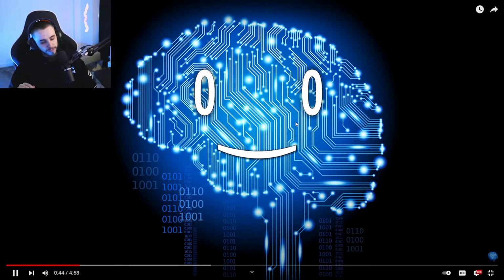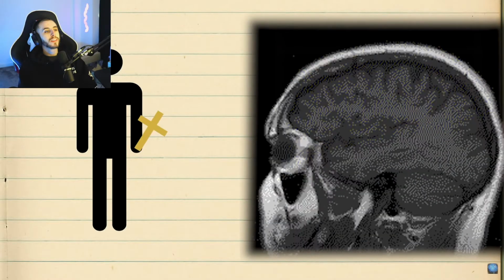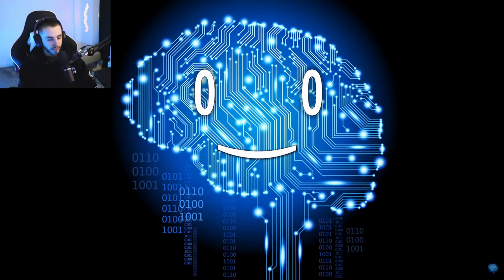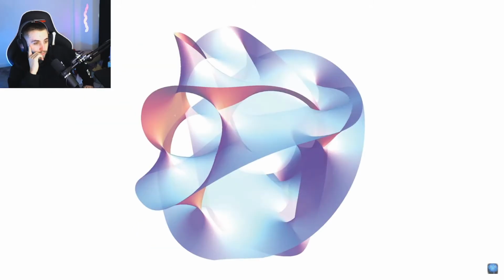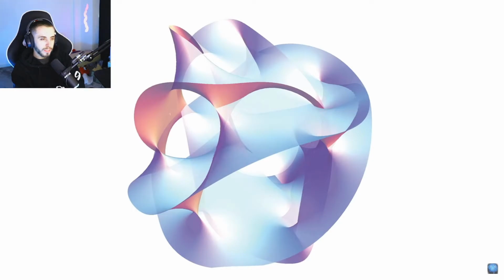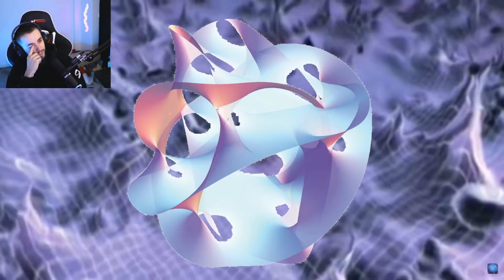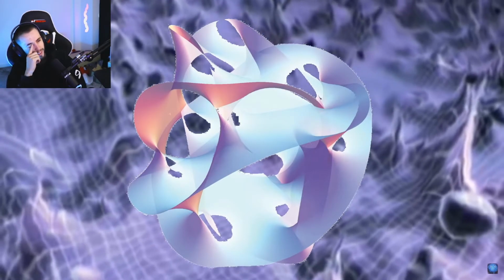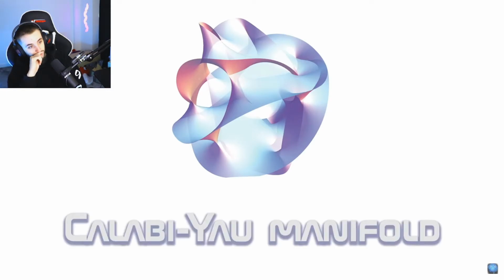The 11 Dimensions EXPLAINED Reaction